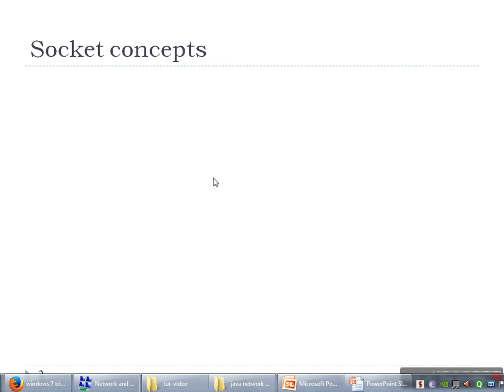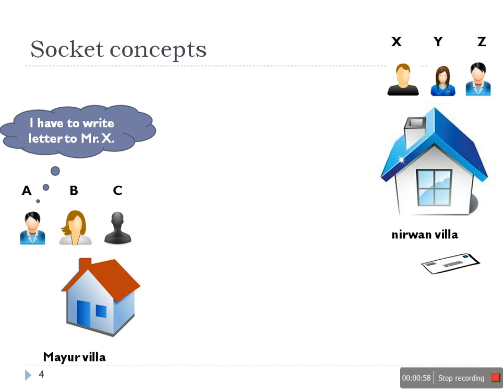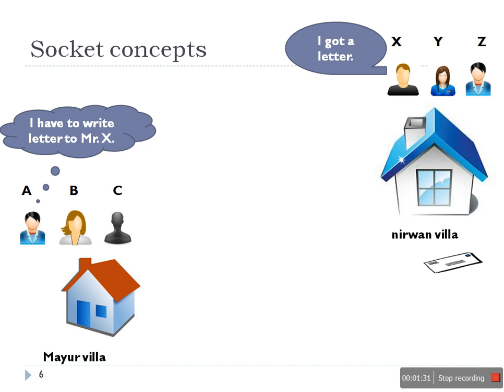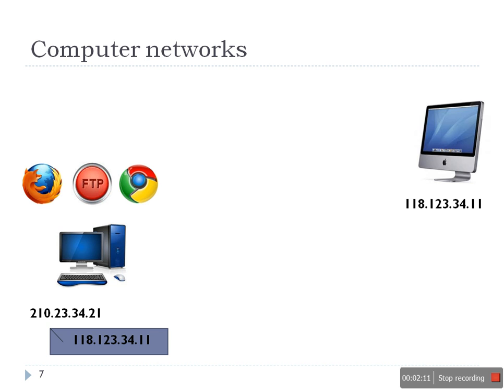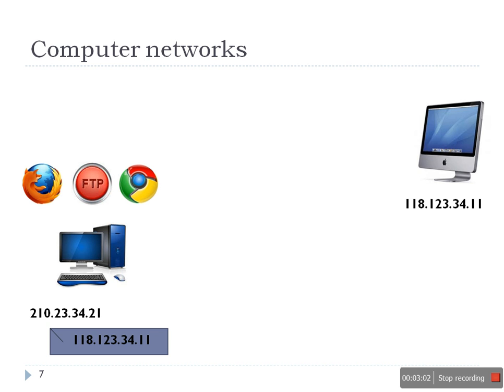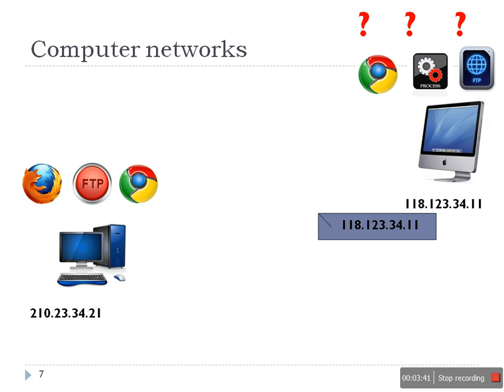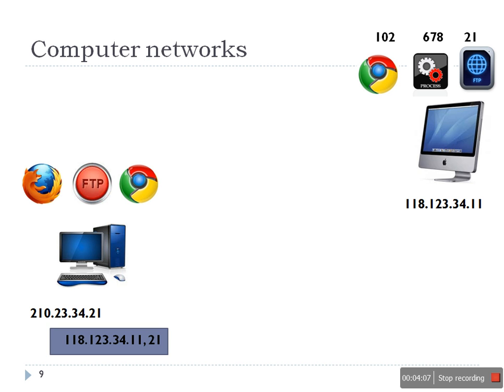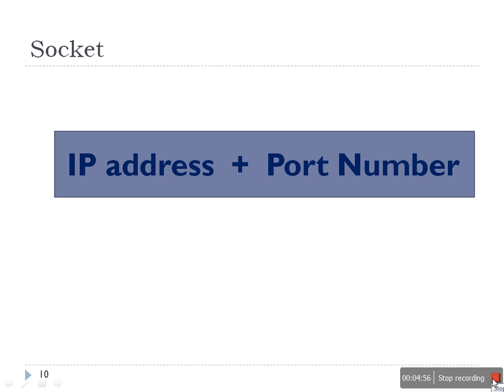socket concept using real life example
This video will explain socket concept using a real life example in such a way you will never forget socket and port concept in your life.